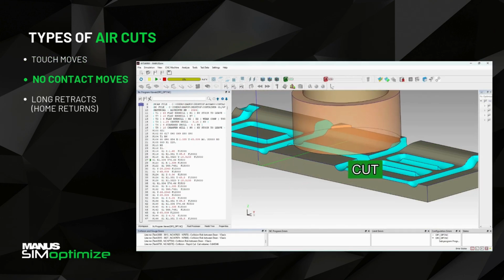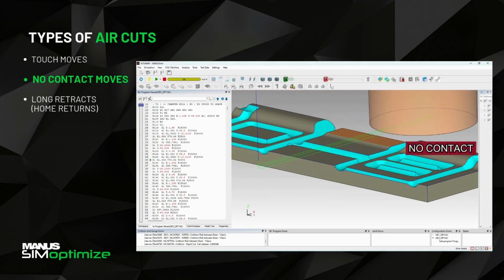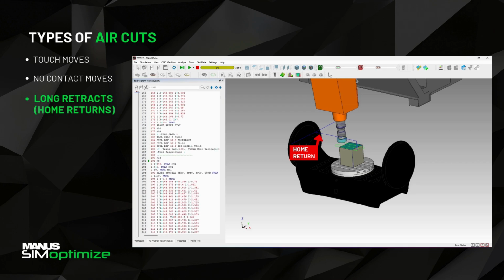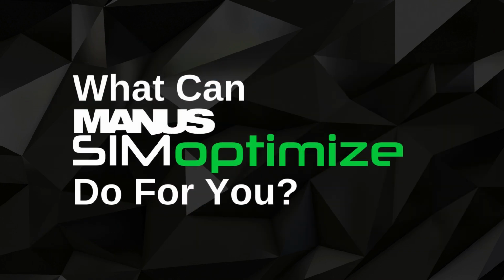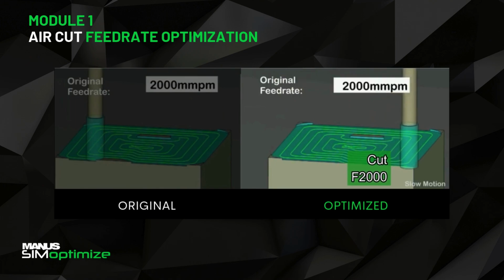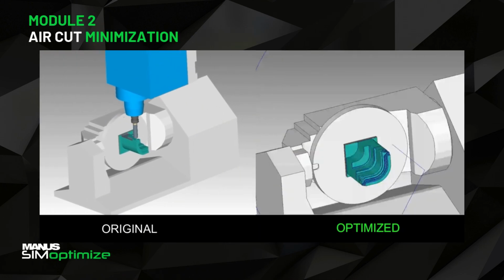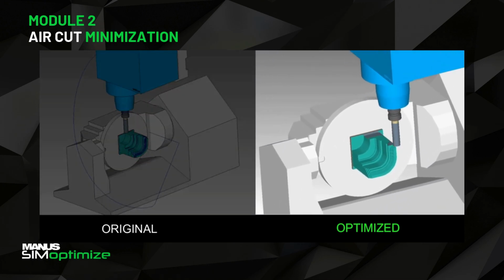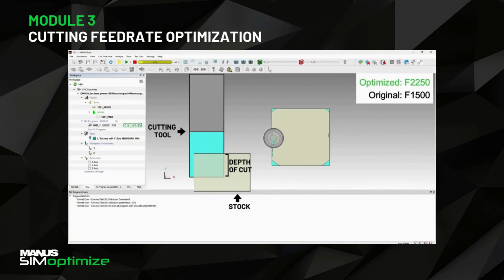MANUSsim optimize - G code optimization software for CNCs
Discover MANUSsim optimize, the next-generation G code optimization software designed to take your CNC machining to the next level.

Our solution is crafted to reduce machining time and maximize efficiency, all while ensuring the highest precision and safety.